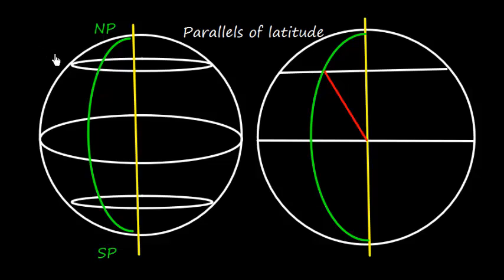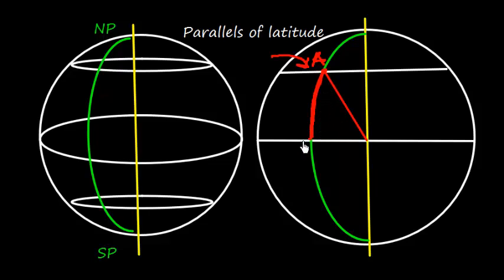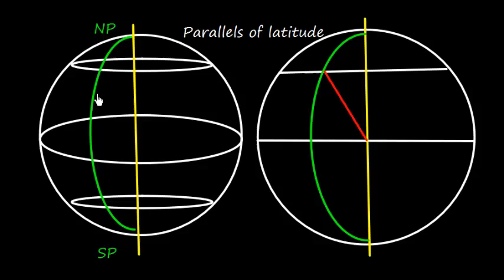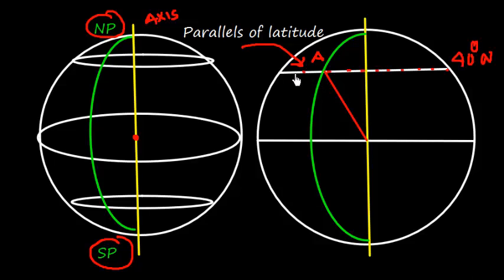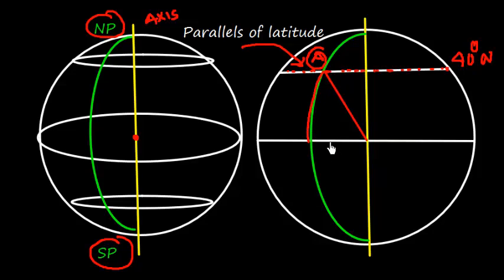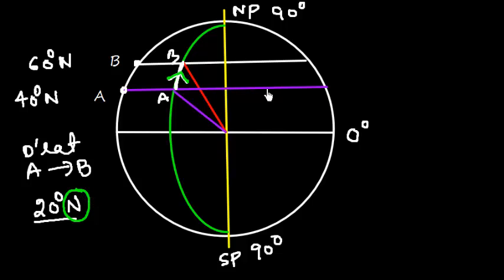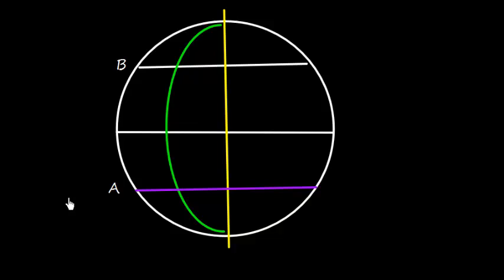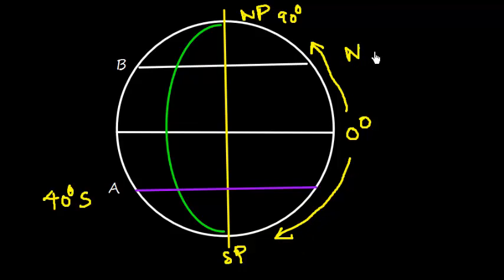Navigation _Definition of Latitude and Difference in latitude (D'lat)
Defines and explains D'at between two places.